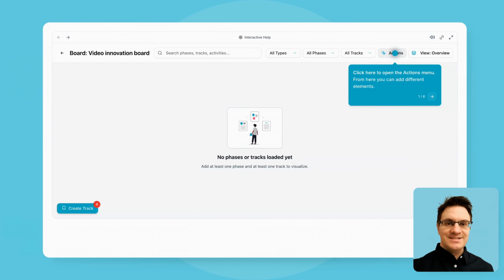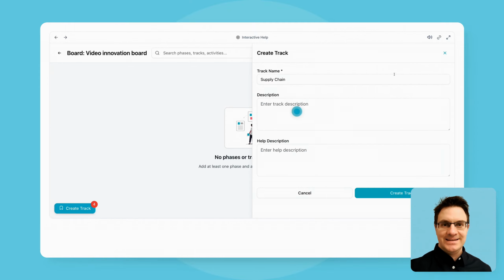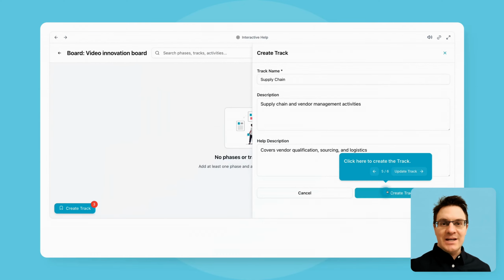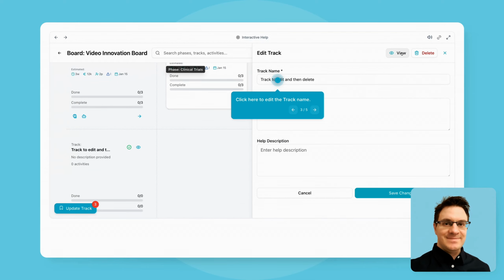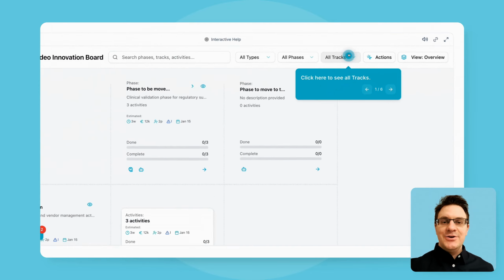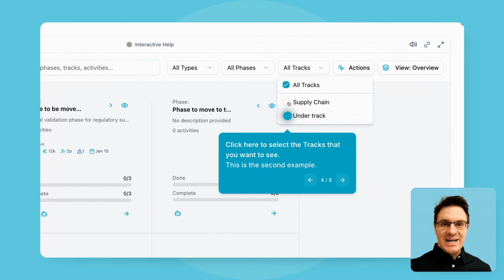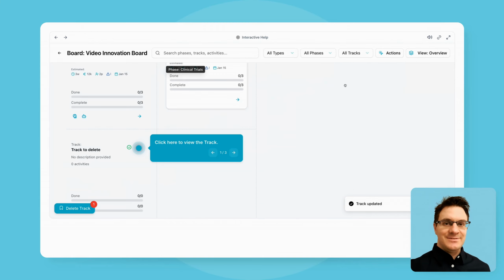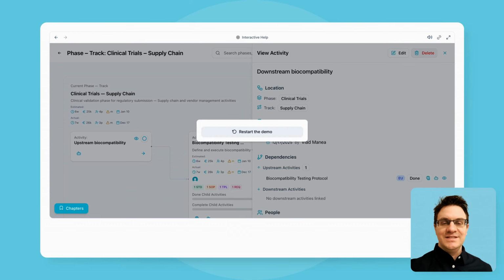Navigator by Medflow — Innovation Tracks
In this video, you’ll learn how to manage Tracks in Navigator by Medflow—from creating a new track to organizing what you see and cleaning up old tracks.

The walkthrough starts with creating a track from the Actions menu, where you add a track along with a clear description and help description, then create it. Next, you’ll see how to update track details, including changing the track name and saving your edits.

You’ll also learn how to filter tracks to focus on what matters—viewing all tracks, selecting the ones you want to see, and deselecting/re-selecting tracks to adjust your view quickly.

Finally, the video shows how to delete a track from the track view when it’s no longer needed.

📅 Want a roadmap for your device?

In 30 minutes, we can walk you through a demo and help you start crafting your approval roadmap.

Note: This video is a software walkthrough for planning and collaboration. It’s not regulatory, quality, or legal advice.